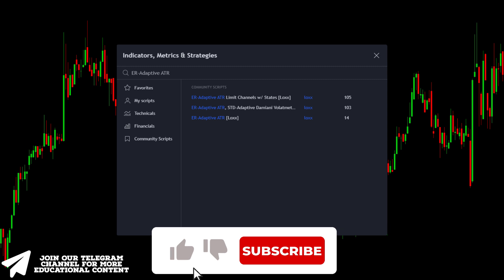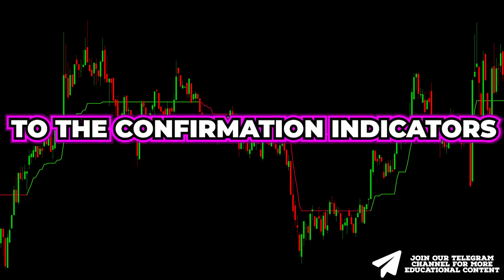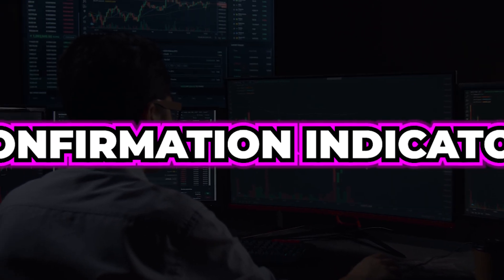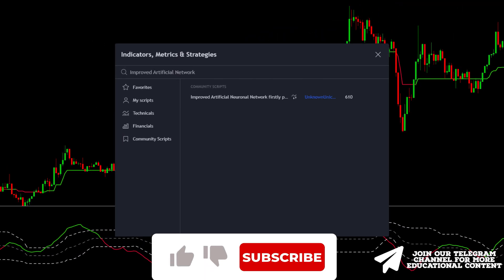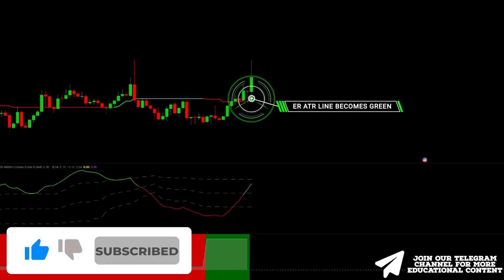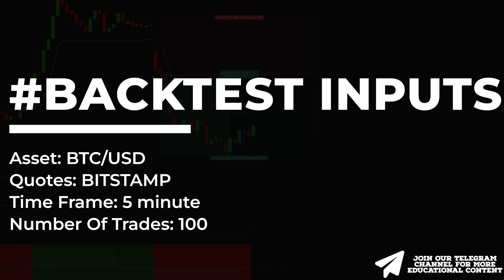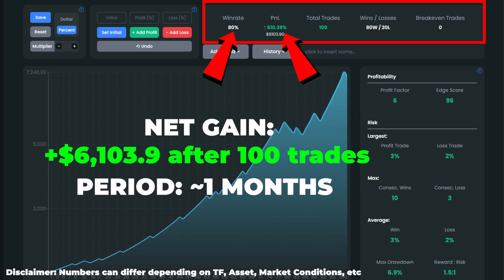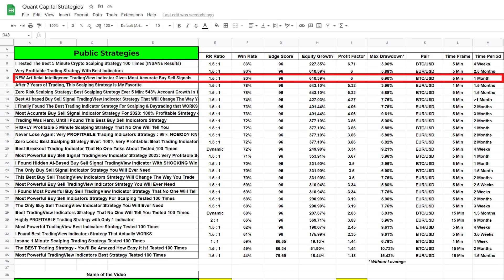NEW Artificial Intelligence TradingView Indicator Gives Most Accurate Buy Sell Signals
This Best NEW Artificial Intelligence TradingView Indicator Gives Most Accurate Buy Sell Signals and is related to AI Trading, Trading Bot, Trading Robot, ChatGPT, Artificial Intelligence Trading. We backtested this very profitable Buy Sell Signal TradingView Indicator Strategy That Gives Most Accurate Buy Sell Signals 100 times and showed its real efficiency.

🔴№1 Regulated BROKER
✅ Ultra low spreads
✅  Very low Fees
✅ FREE Deposits and Withdrawals
✅ Crypto, Forex, Indices, Commodities, and Stocks
✅ Up To 500x Leverage

This highly effective AI-Based Buy Sell TradingView Indicator strategy will help you spot profitable day trading, scalping & swing trading buy-sell signals on forex, crypto, and stocks.

IMPORTANT